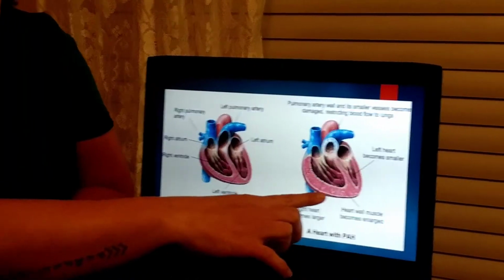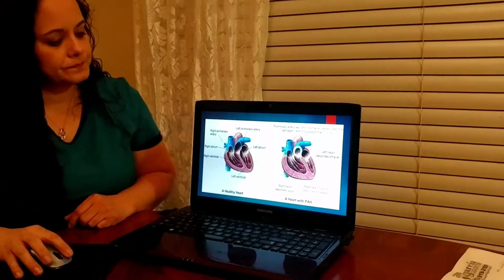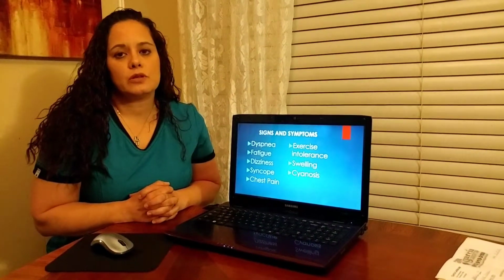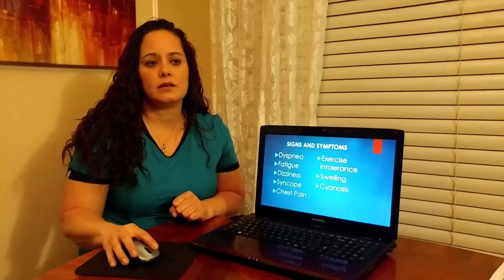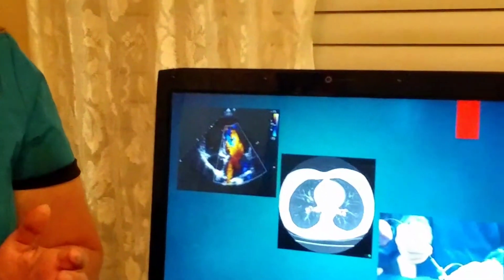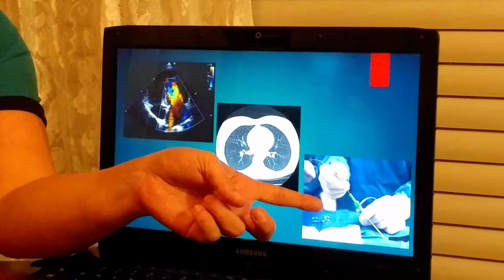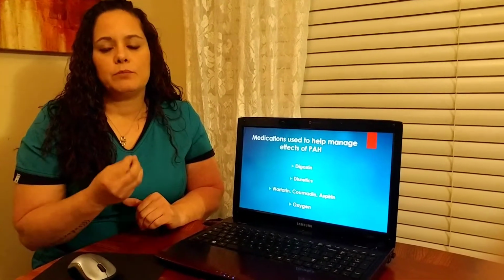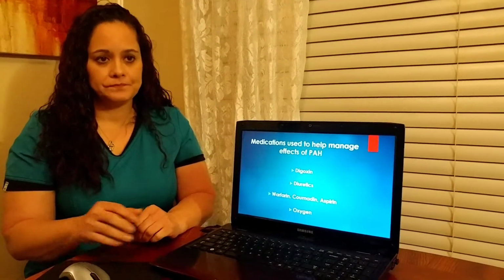Pulmonary Arterial Hypertension